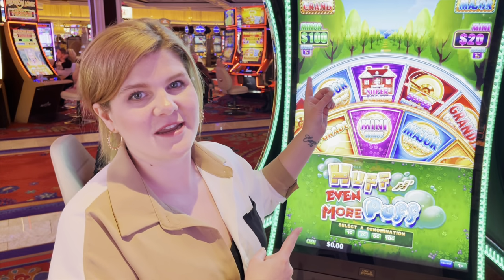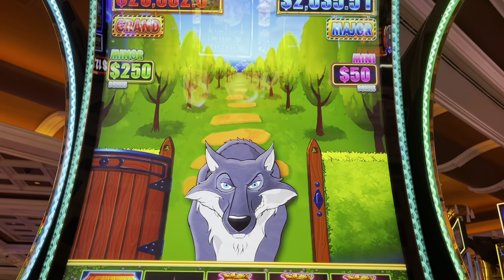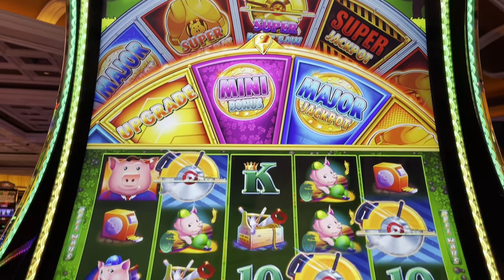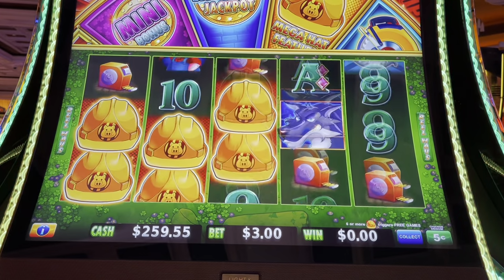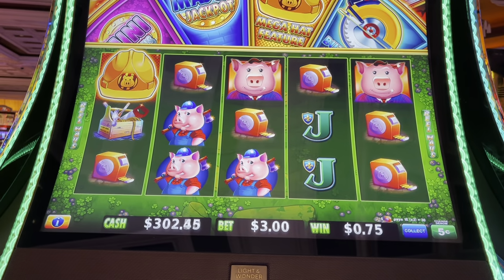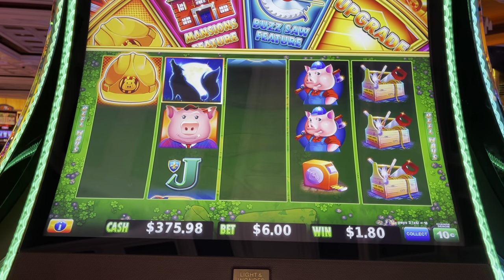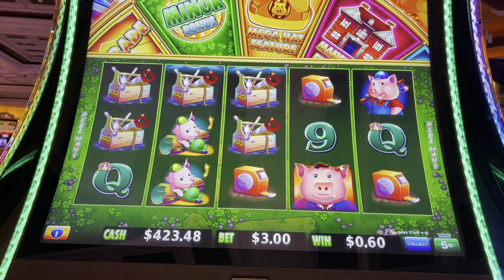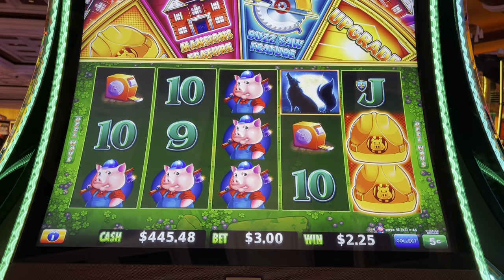I Hit the Mansions Feature on the NEW Huff n Even More Puff Slot Machine!!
Today we are playing the New Huff n Even More Puff Slot Machine at Wynn Las Vegas! Watch as we hit bonus after bonus!